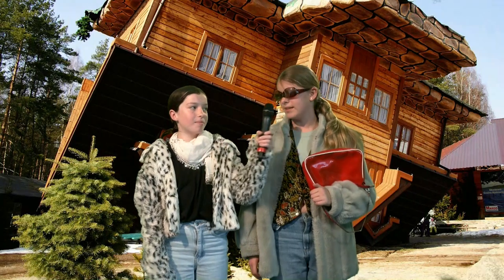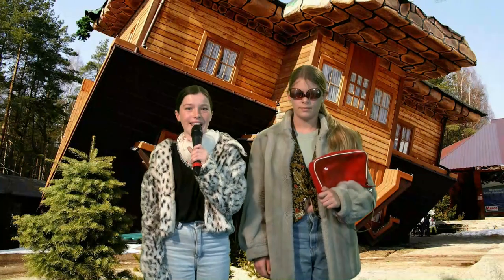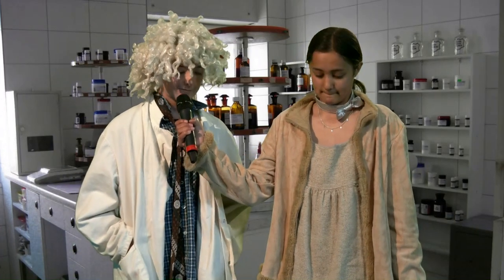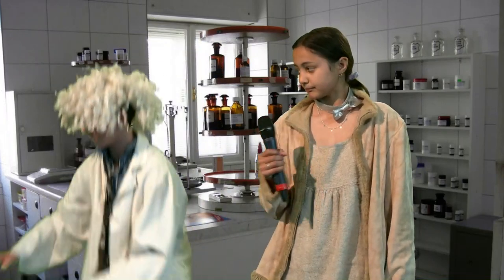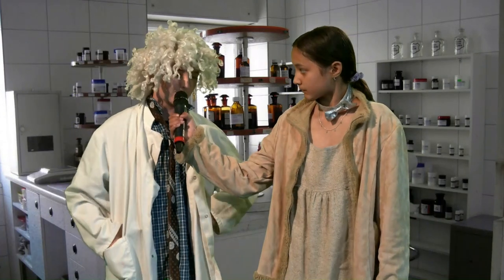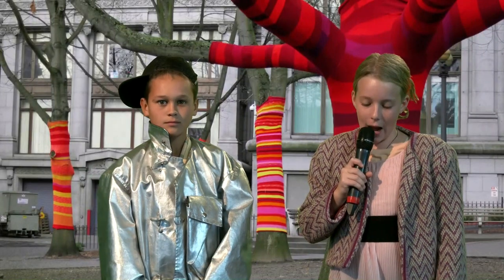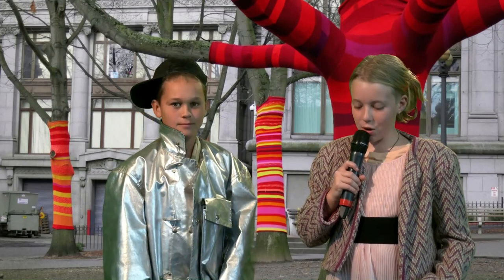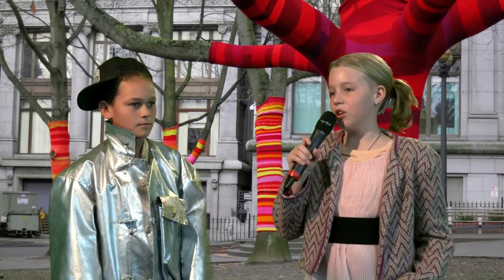Gisborne Intermediate presents WAKE UP NZ!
Wake Up New Zealand, it's Gisborne Intermediate!

Join the crew for a grab bag of random headlines from across the globe. We take a peep inside an upside down house, science goes out of sight - literally - with the invention of an invisibility cloak, then we hit the streets for the low-down on yarn bombing with two of the notorious Midnight Knittaz. All that plus your weather forecast for tomorrow. We hope you enjoy watching! Recorded live in the Capital E OnTV Studio, Wellington on Thursday 29th September 2022.